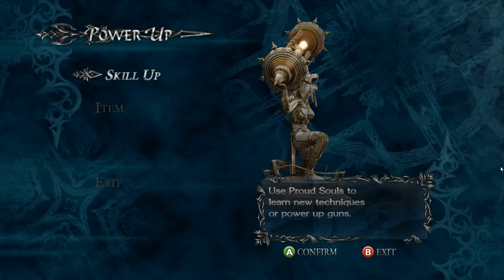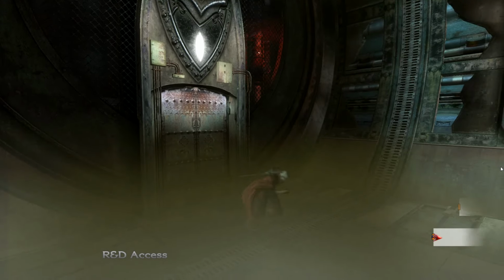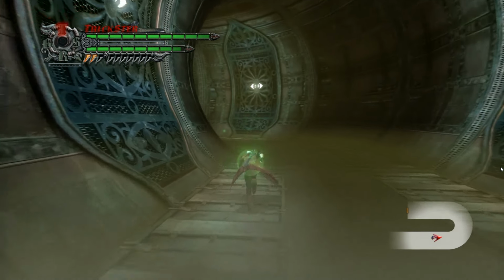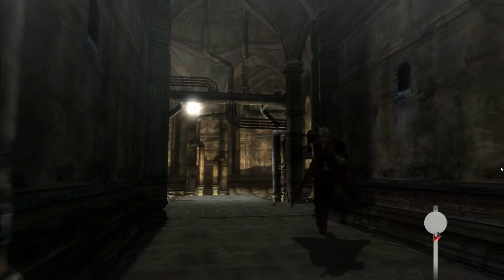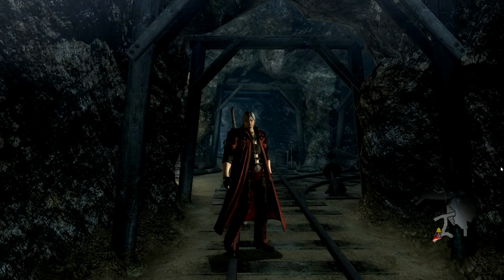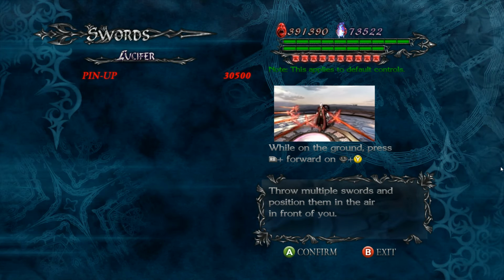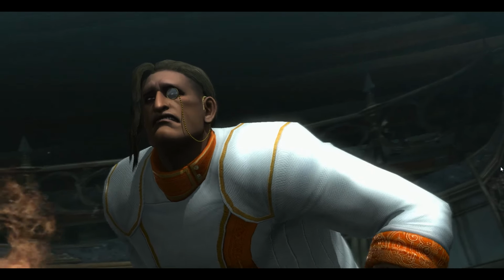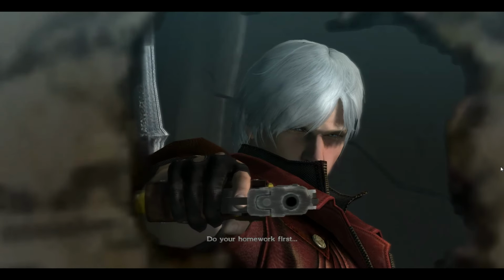(Let's Play) Devil May Cry 4 | #8 | And the Rest, is Silence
Hello everyone, ColdFusion here with a new series in which I will be covering the mainline games of the Devil May Cry series, which will include 1 through 5 (DMC: Devil May Cry is not going to be played unless I feel it worth doing an LP on).

DMC 4 is an interesting addition to the series as the game introduces a new protagonist that clashes with Dante, as well as some revamps to the combat system introduced in DMC 3. It is an unfinished game due to some issues in development, so the second half of the game kind of replicates the first. But overall, this is still a solid game with a lot of personality.